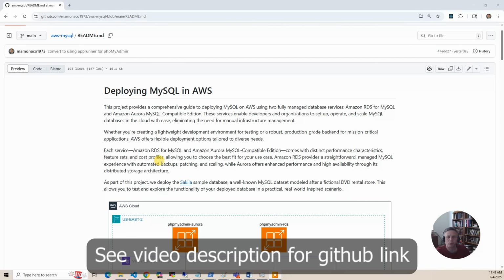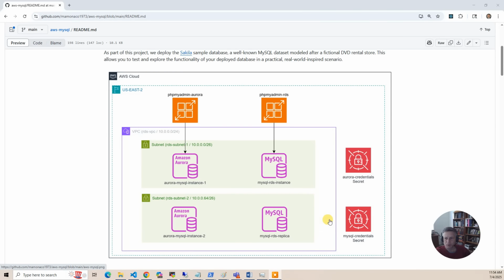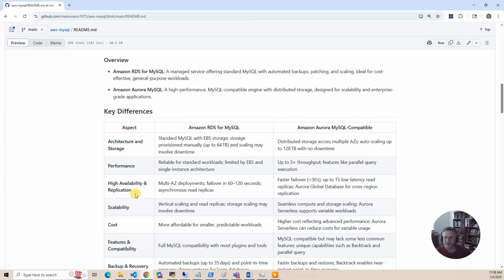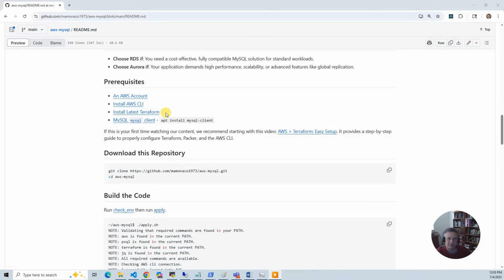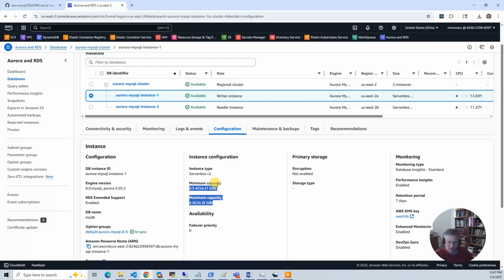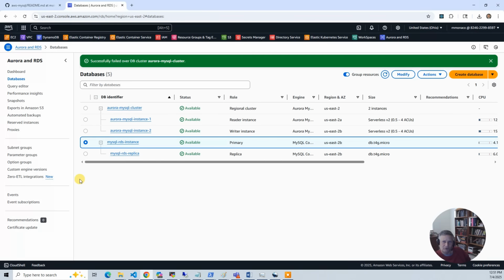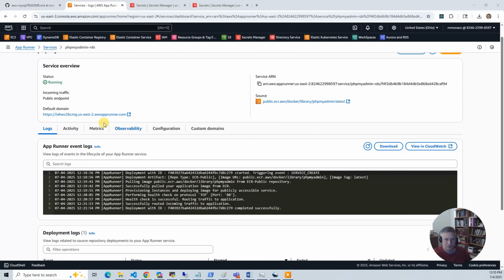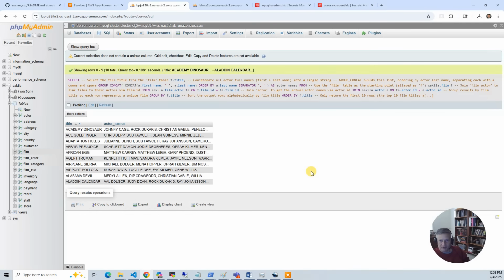Deploy MySQL on AWS with Terraform – Amazon RDS vs. Amazon Aurora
In this video, we walk through deploying MySQL on AWS using fully managed Platform as a Service offerings. You’ll learn how to set up Amazon RDS for MySQL and Amazon Aurora MySQL-Compatible Edition step by step with Terraform.

- The key differences between RDS MySQL and Aurora MySQL
- How to provision infrastructure using Terraform
- Best practices for security, scaling, and high availability
- Loading the Sakila sample database for realistic testing
- Connecting with phpMyAdmin to explore your data

*Resources Deployed*
- Custom VPC, subnets, and routing
- Security groups for controlled access
- RDS MySQL instance with a read replica
- Aurora cluster with writer and reader instances
- AWS Secrets Manager credentials with random passwords
- App Runner services for phpMyAdmin access

00:00 Introduction
02:19 AWS Diagram
03:57 RDS vs. Aurora
08:08 Prerequisites
08:56 Build the Code
09:45 Build Results
17:48 Demo